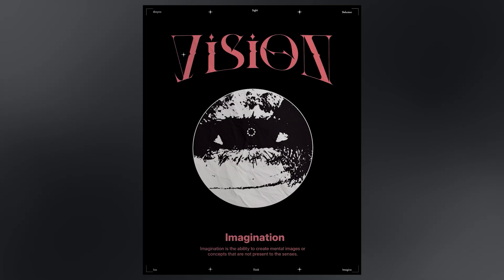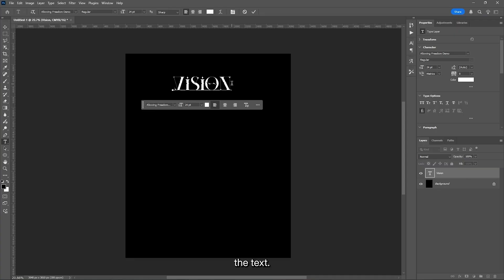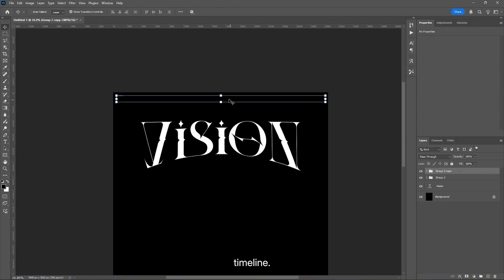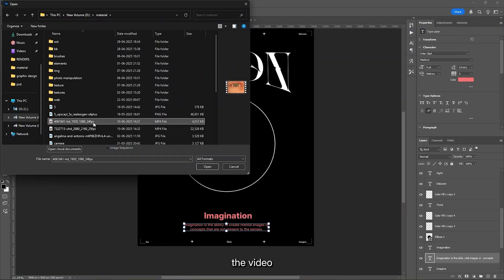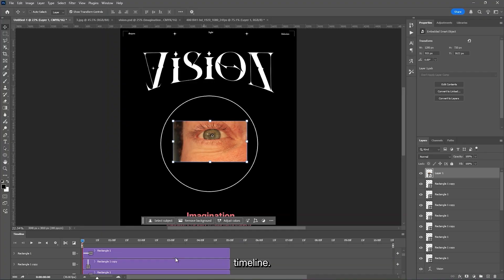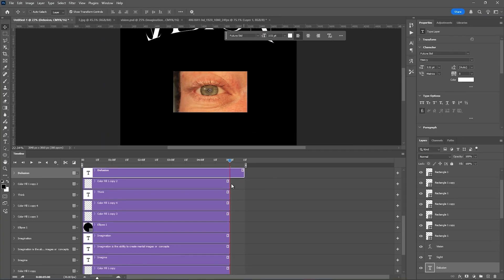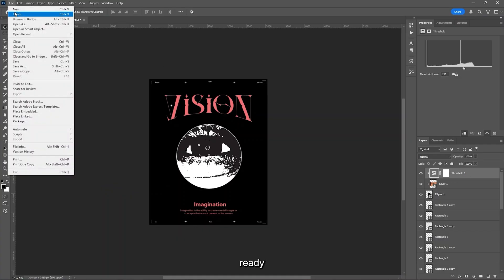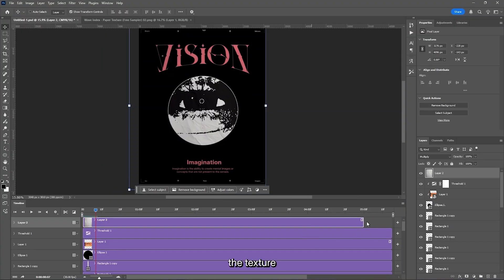Brutalism style motion design in Photoshop | Photoshop tutorial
Today we are going to learn how to make a motion poster design in Adobe Photoshop

CHAPTERS:
Intro: (0:00)
File size: (0:06)
Poster design: (0:18)
Video: (1:56)
Texture: (3:52)
Export Video: (5:00)
Outro (5:25)